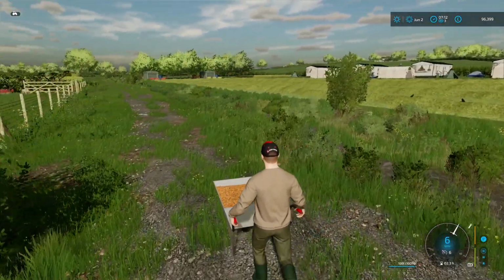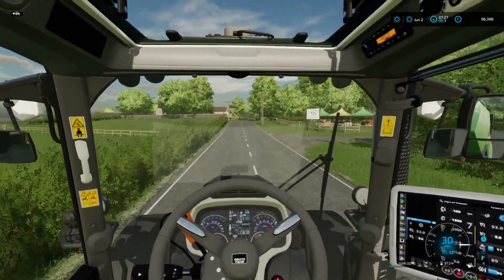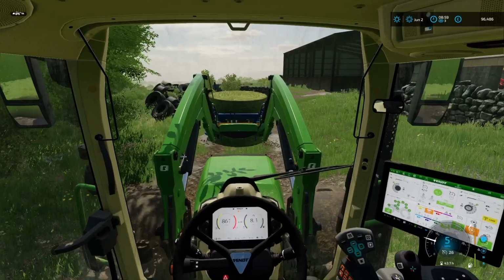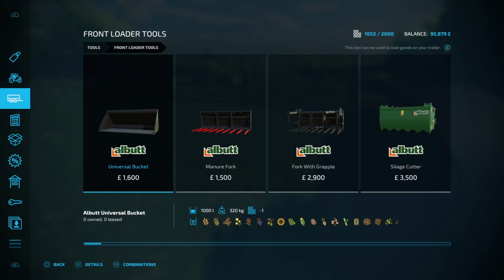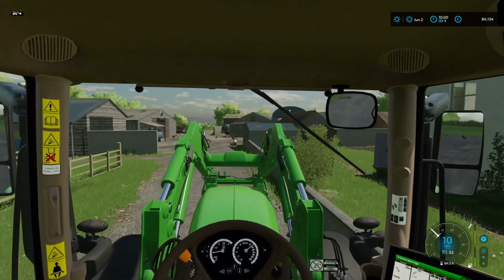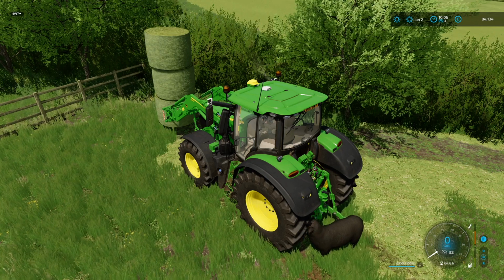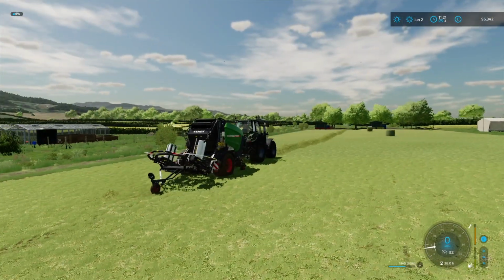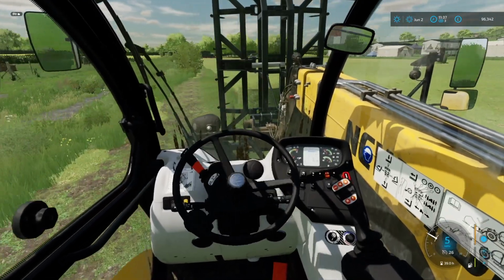Court Farm | Ep 102: Sen-Hay-Tional! | Start From Scratch | Let's Play | Console | PS5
Finally, on console, it's Court Farm Country Park!

This wonderful map designed by  @oxygendavid6882  is based on a real place in Somerset, United Kingdom.

In this let's play i will be starting off as a freelance farm hand/contractor, it's on a multiplayer map so I will set up other farms in order to create jobs and tasks that you don't see on the usual contracts screen.

As usual, I will be making it as hard as possible with seasons, hard finances and precision farming.